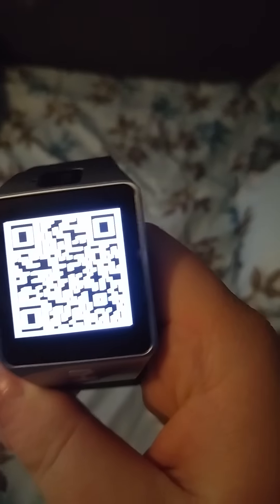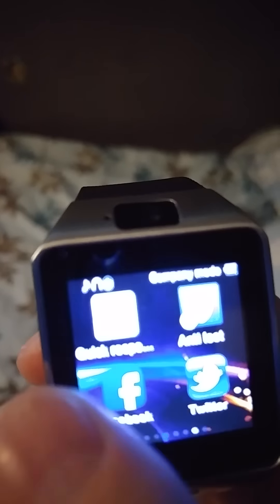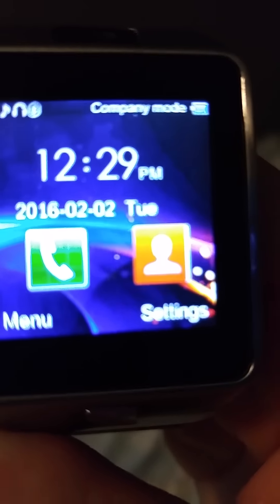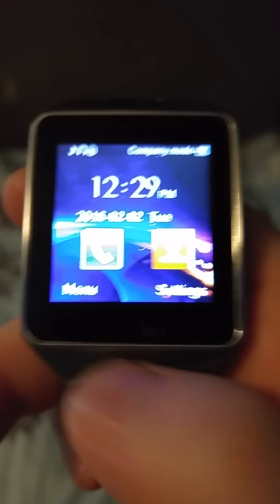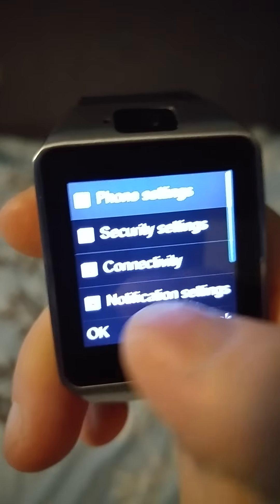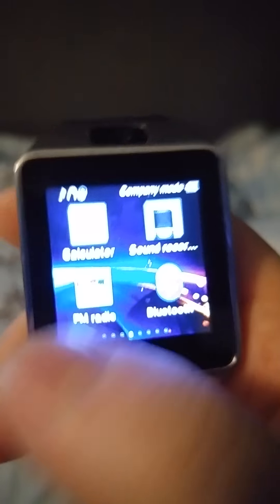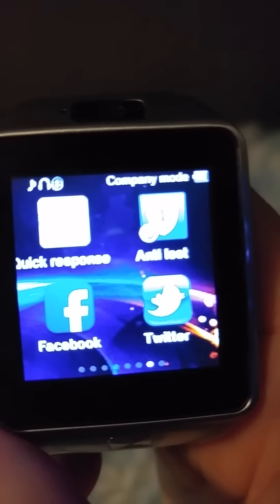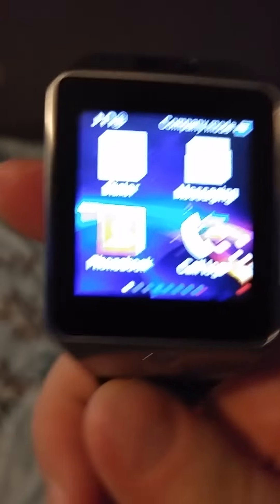Dz09 smart watch how to get it off company mode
Need help getting my dz09 black smart watch off company mode please help me get it off it Ty for all ur help